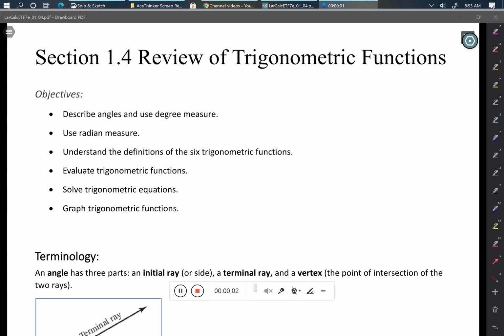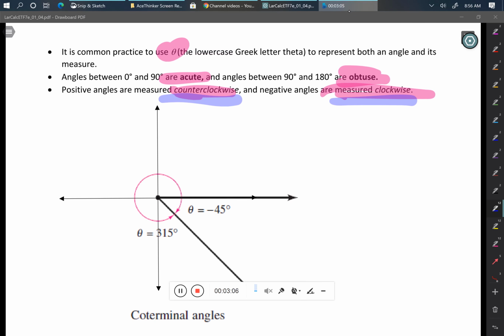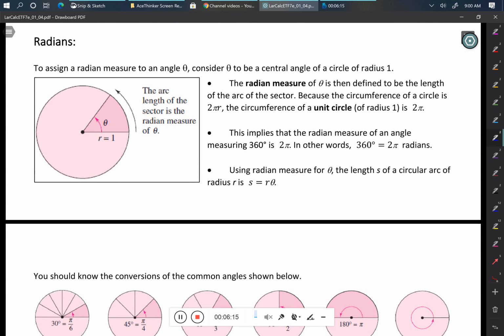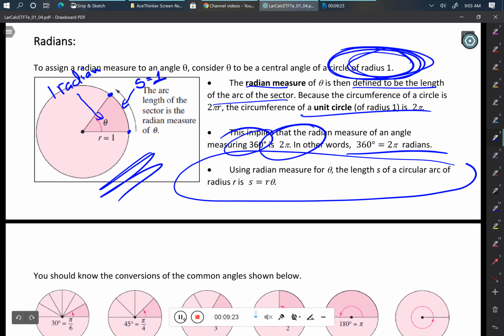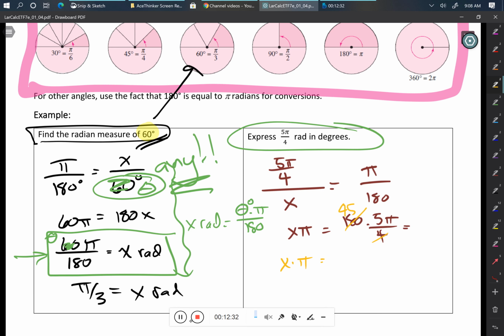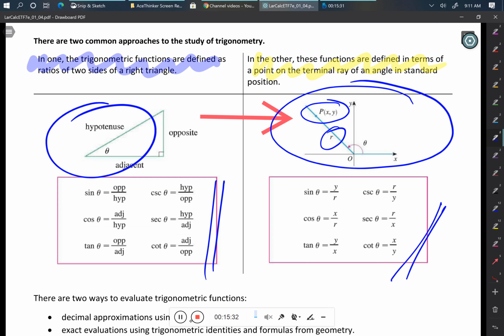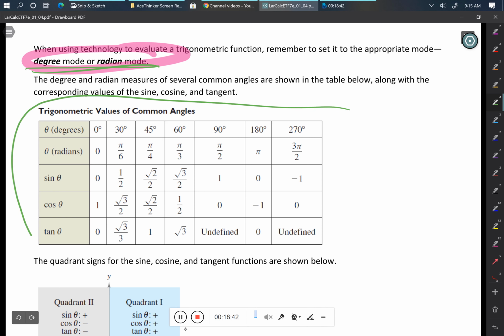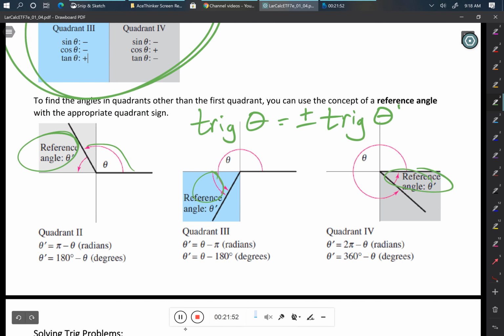mat 220 s 1 4 trigonometry review part 1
This is part 1 of Section 1.4. A quick review of trigonometry.